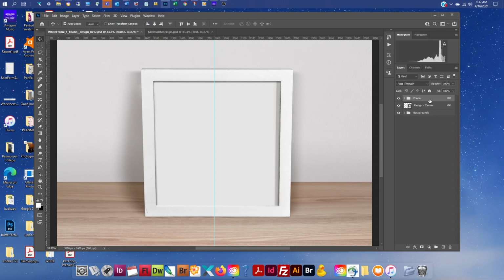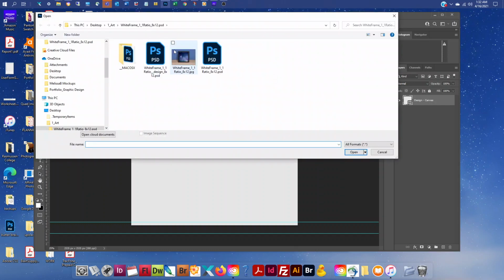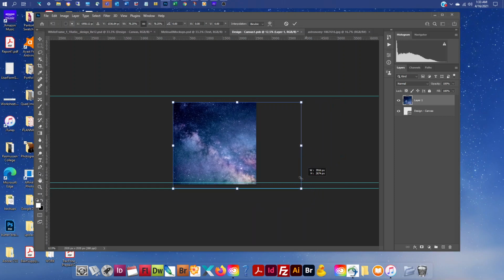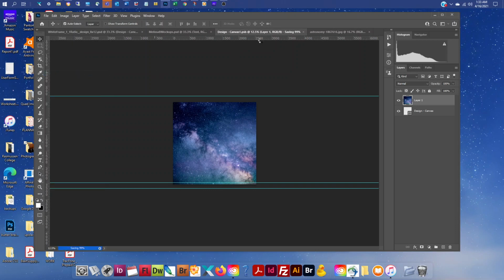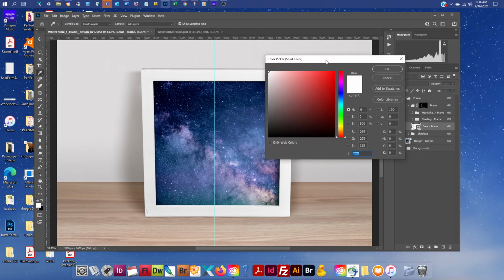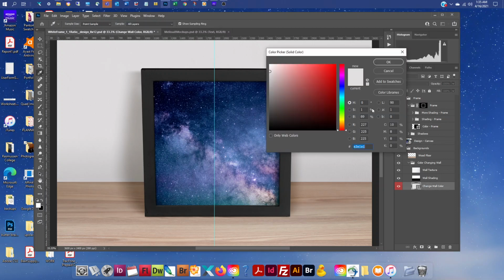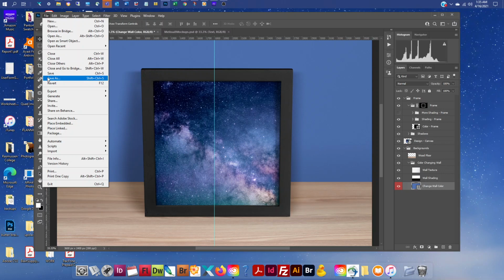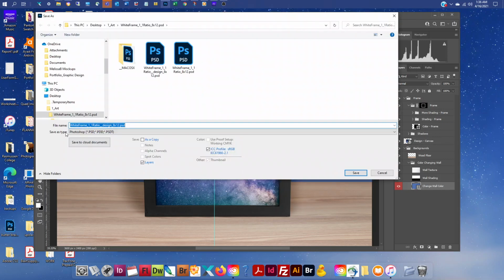Photoshop Tutorial - Leaning Frame Mockup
Instructional video showing how to edit the leaning frame mockup in Photoshop. This mockup is available at MelissaBMockups.com